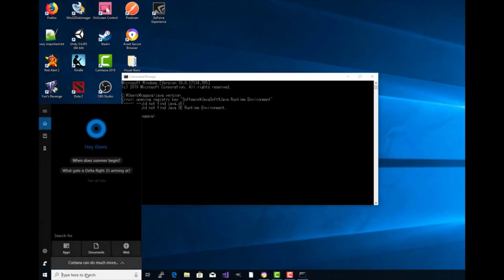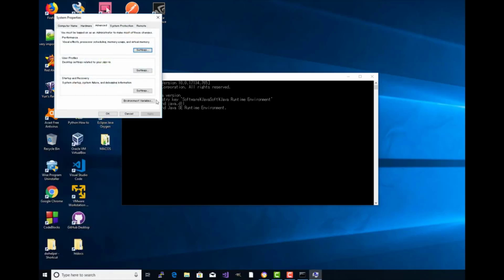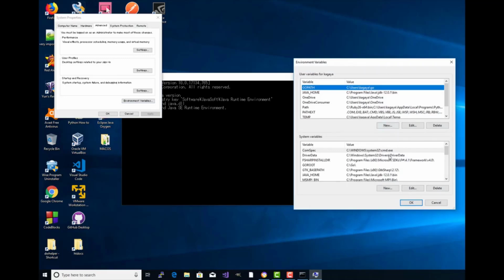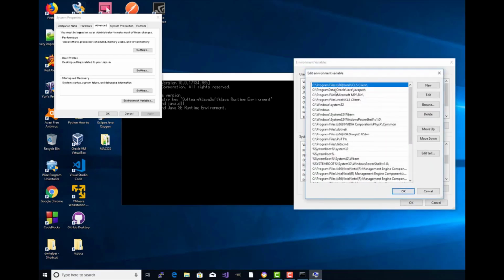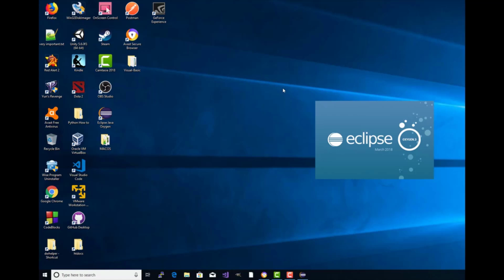Error when checking Javaversion could not find